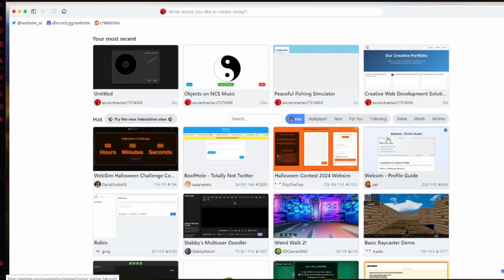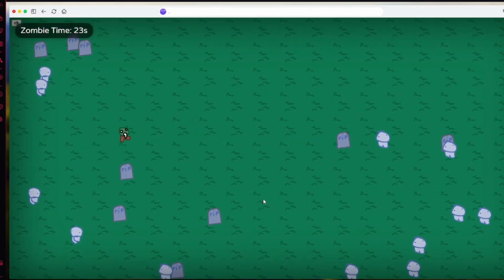I Built a Website in 1 minute with This NEW AI Tool!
💼 HIRE US In this video, we explore WebSim AI, the revolutionary platform that uses cutting-edge AI technology to generate stunning, professional websites in minutes. Whether you’re a small business owner, freelancer, or creative professional, WebSim AI takes the hassle out of web design, allowing you to focus on what you do best.

🌟 What You’ll Learn in This Video:

How WebSim AI works to create tailor-made websites
The benefits of using AI for website design
 tutorial on generating your first website
Real-life examples of websites created with WebSim AI
Tips for customizing your AI-generated site to match your brand
🔍 Why Choose WebSim AI?

Fast and Efficient: Create a fully functional website in just a few clicks!
User-Friendly Interface: No coding skills required—perfect for everyone!
Cost-Effective: Save on design costs while still achieving a professional look.
📈 Boost Your Online Presence! In today’s digital landscape, having a strong online presence is crucial. With WebSim AI, you can launch your website quickly and effectively. Don’t miss out on this game-changing tool!